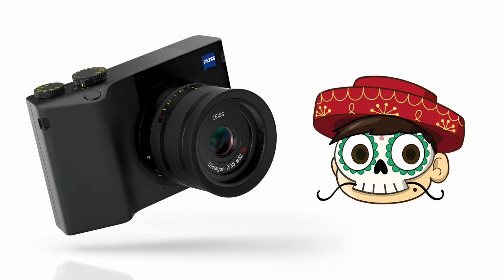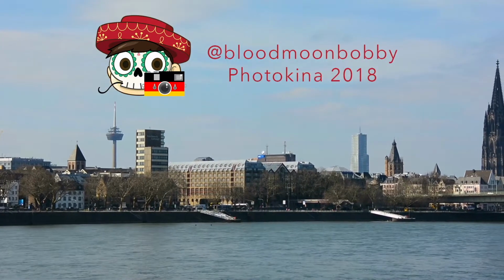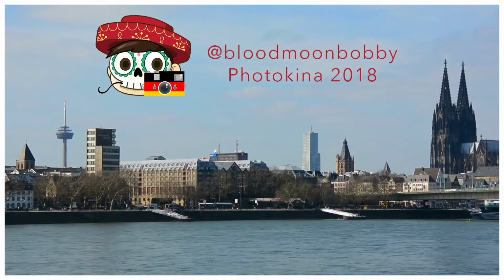Photokina 2018: Zeiss is launching its first full frame camera!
I'm surprised it took Zeiss this long to launch a full frame camera, but now is better than never! It's got some cool features like a 37 MP sensor and a 35mm f/2 lens; but some quirks like lacking external controls and relying on internal storage.

Got a story idea? I'll give you a shoutout in a video!

Add me on Snapchat! Username: bloodmoonbobby

Follow me on DeviantArt!